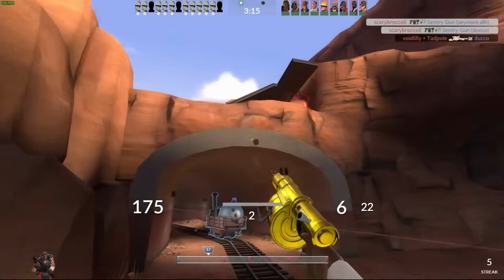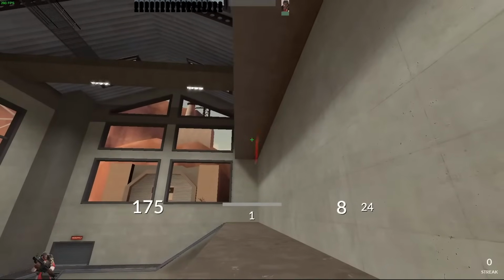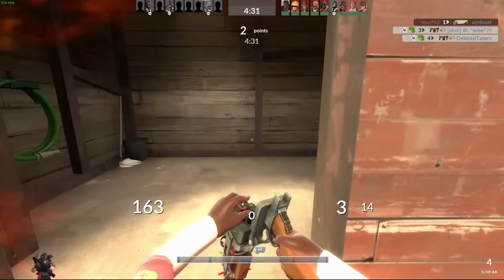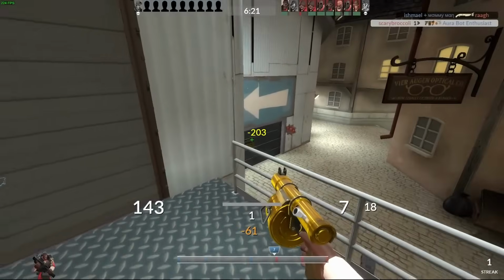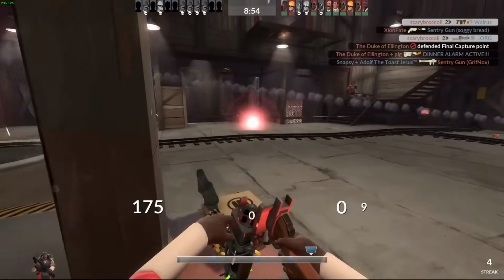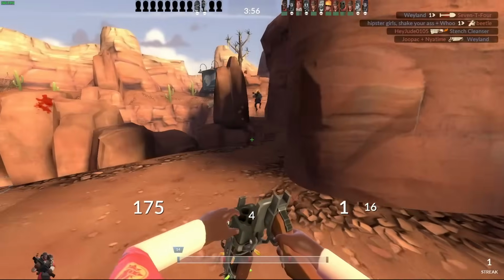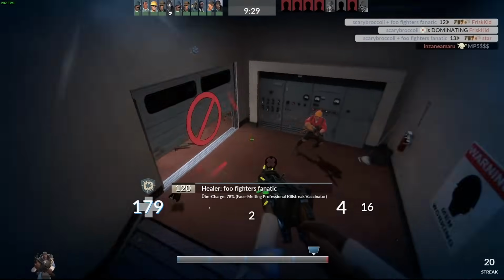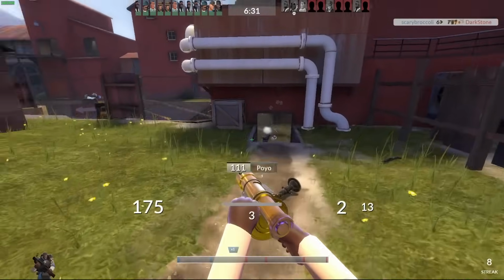the ULTIMATE guide to STICKY TRAPS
If you couldn’t tell by the title this video is about stickybomb traps. I am of the opinion that (ignoring the engineer class lol) sticky traps are the best way to get kills that require 0 mechanical ability. Obviously the trade off is they require game sense to pull off. Most team fortress 2 players have a basic understanding of how traps work, but there are some things you may not know about them. I personally was not aware of the cart traps I talk about in this video until somewhat recently (after thousands of hours of playing).

Also I talk about the Scottish Resistance so to the few people who have asked there ya go, I did it. Maybe one day I'll make a video dedicated to just the SR, but for now this is what you get.

0:00 intro
1:42 stickybomb basics
6:40 pick traps
13:21 trap theory
18:29 misc

Team Fortress 2 (TF2) is a team-based multiplayer first-person shooter video game developed and published by Valve. It consists of nine classes, Scout, Soldier, Pyro, Demoman, Heavy, Engineer, Medic, Sniper, and Spy, and two teams, Red and Blu. The teams try to take the others' objective, such as an intelligence brief case, or a control point.